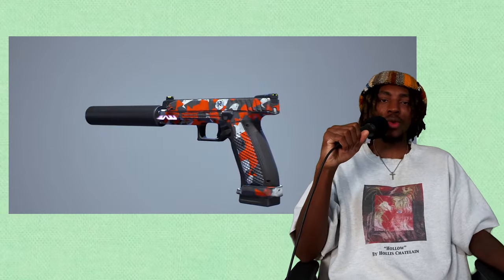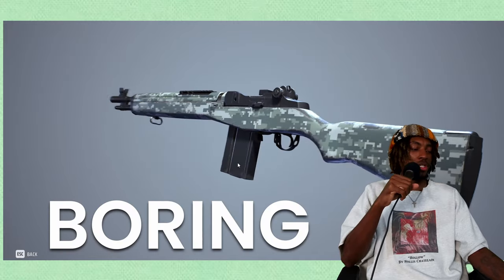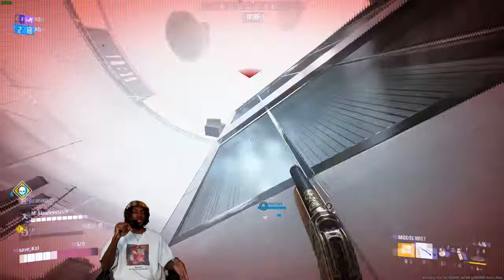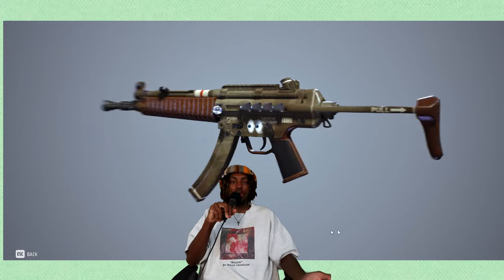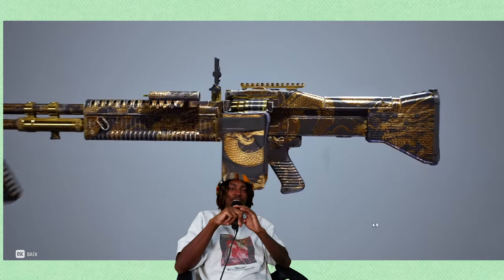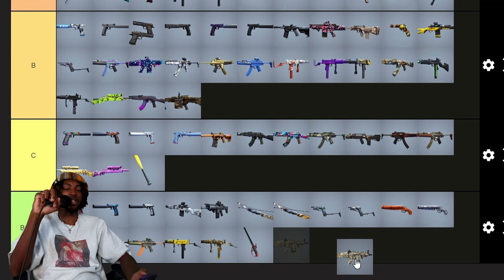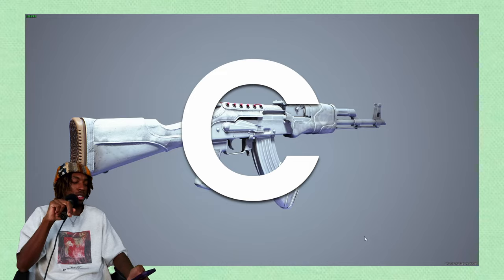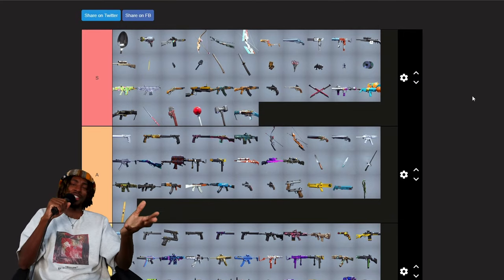Rating Every Weapon Skin in The Finals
What would you change? I know I was talking fast in this one but I was NOT tryna put out a 30 min vid, 17 will do lol

Samson Q2U Mic
El Gato facecam Pro
ElGato Green Screen
Macbook Pro (2022)